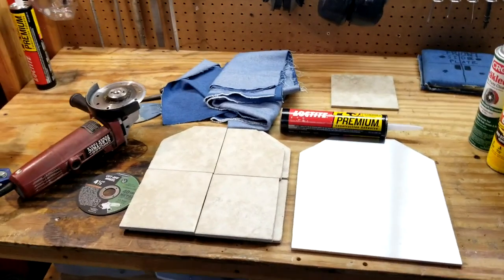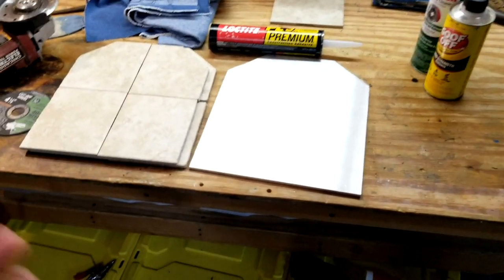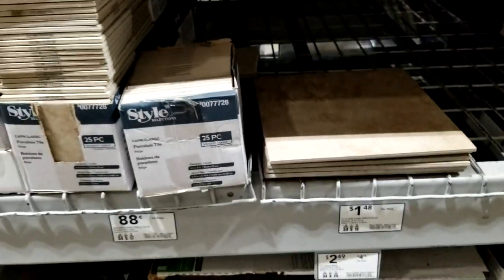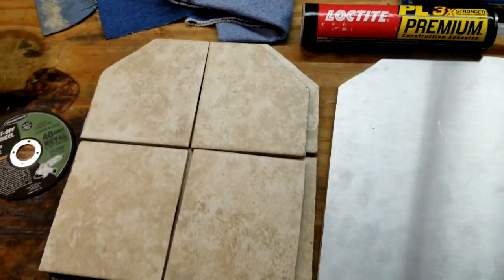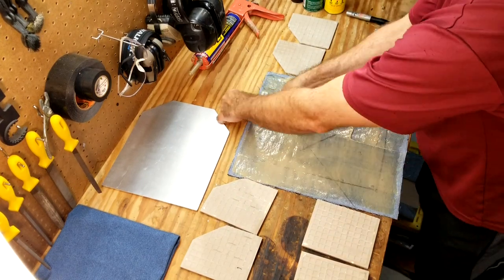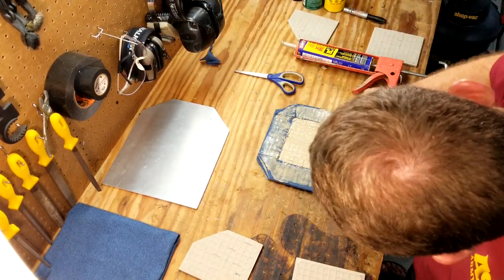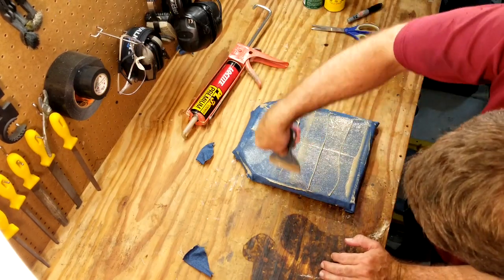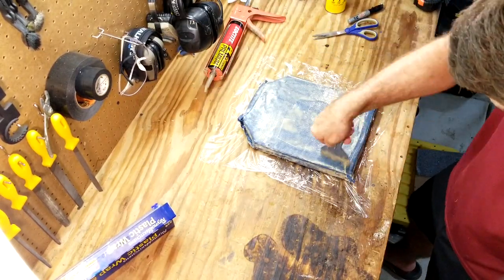How to Make Body Armor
Why I chose the materials used.

Ceramic Tile: I used 2 layers of ceramic tiles as the initial material to be impacted by the projectile.  I have tested many different types of homemade body armor designs and the most effective models use ceramic tiles (PEI4 and PEI5) to break up and disrupt the round. Ceramic tiles are rated for their abrasion resistance on a scale of PEI1-PEI5 PEI4 and PEI5 tiles are meant for heavy use walking surfaces and have the hardest glaze coatings and are more durable than tiles that are PEI1-PEI3.  These PEI4 PEI5 tiles can be purchased from any Lowes or Home Depot.

Aluminum: The aluminum plate absorbs the energy and catches the disrupted projectile.  I used aluminum, because it has the greatest strength to weight ratio.  It is 6061 Aluminum and was purchased off of Amazon.  It can also be found at any metal fabrication shop anywhere in the world.  It was 1/4 inch thick.  7075 Aluminum is stronger but it is less common and costs more.
Denim: The denim is a 10oz weight denim that was purchased from Walmart or any fabric store.  It is cheap, strong, light, and is easy to work with.  You can also use fiberglass, which is stronger and lighter, but it is not as easy to work with and is less available.  Denim works very well when used in conjunction with the construction adhesive.
Construction Adhesive: I used